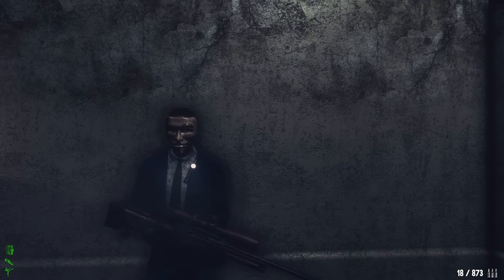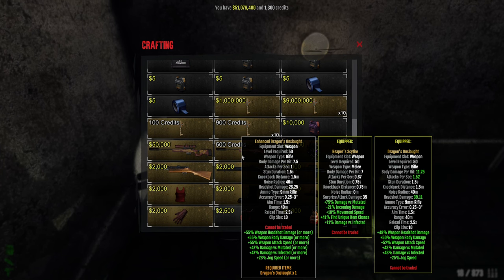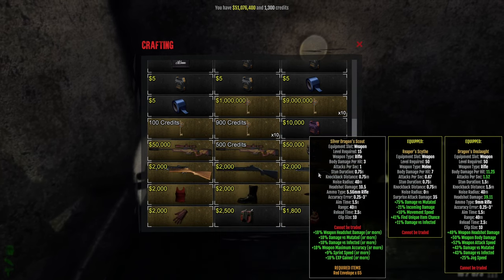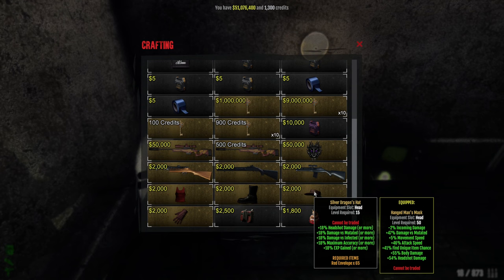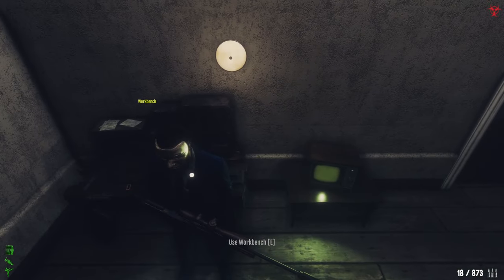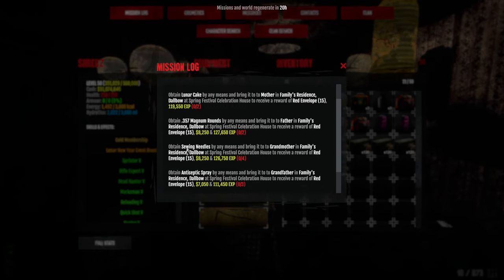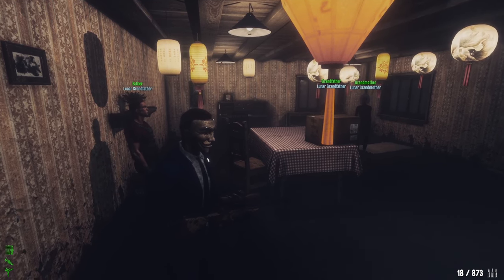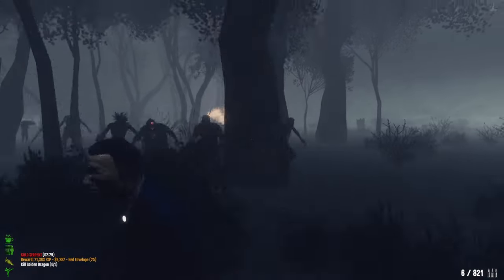Complete Lunar New Year Event Guide & What Items to Craft - Dead Frontier 2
Dead Frontier 2 is a free 2 play, INDIE, Action, MMORPG, Zombie, Survival, horror game that you can find on Steam

Socials

Timestamps
What Items Should You Craft & Some Important Info 0:22
Lunar Event Missions 6:50
Lunar Purple Zones 9:00